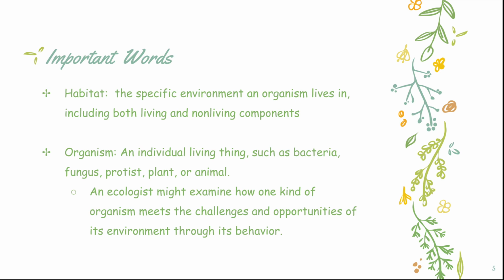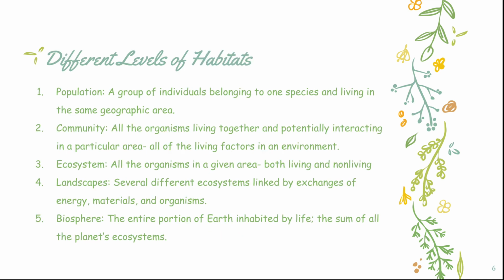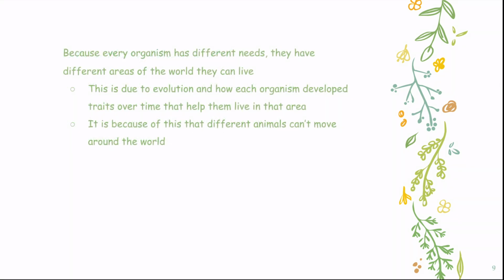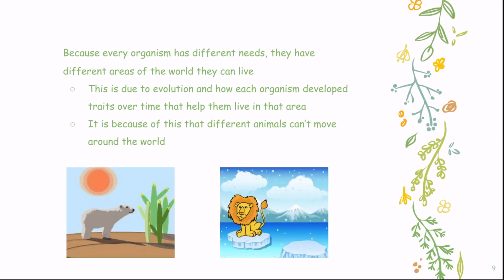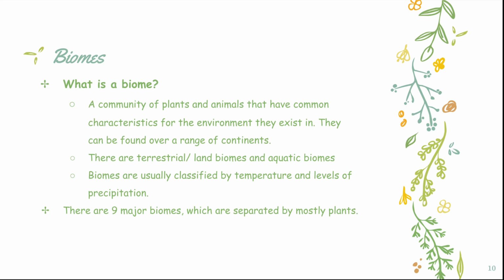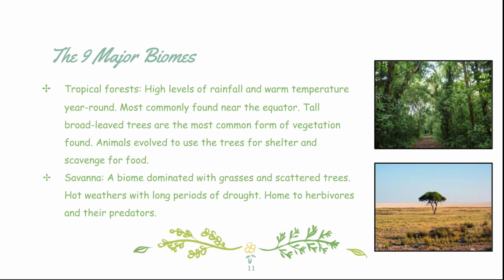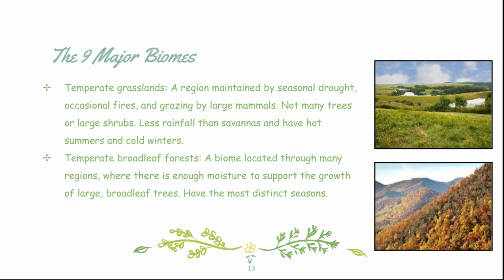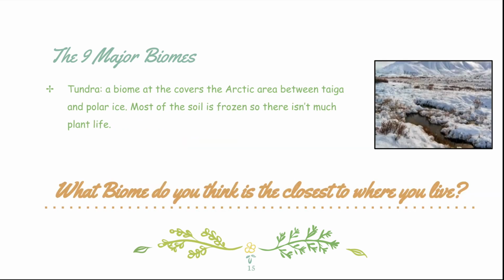Intro to Ecology Video